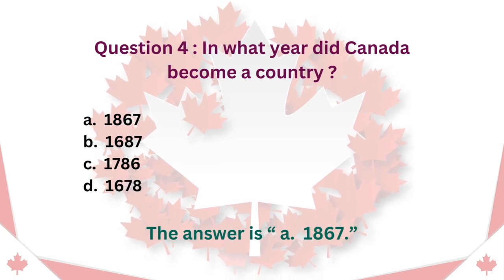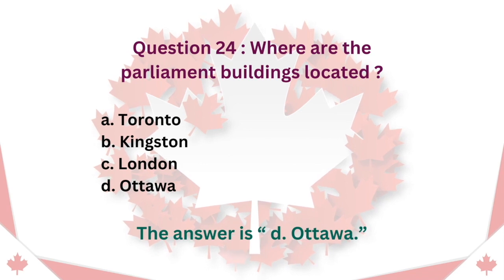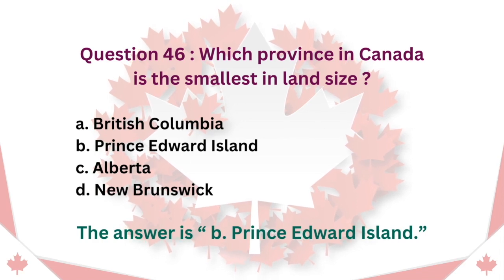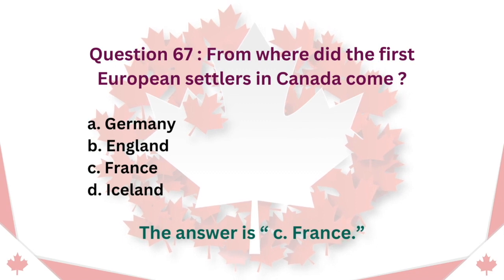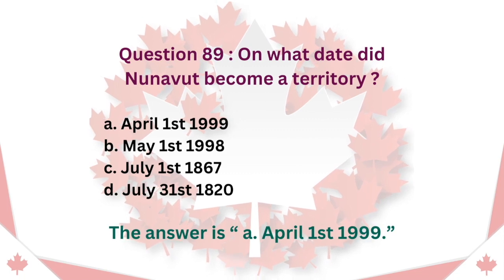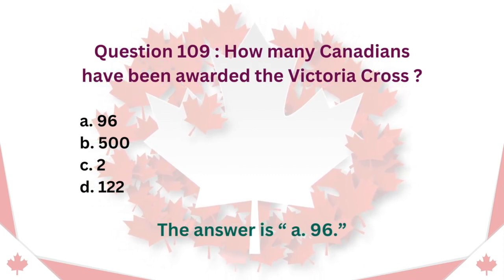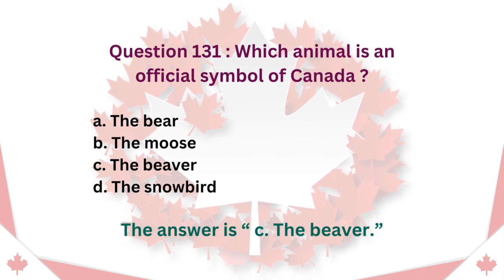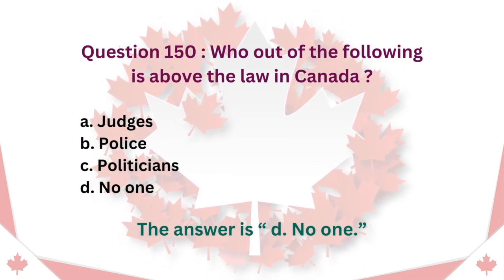150 Important Question & Answer for Canadian Citizenship Interview 2024.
Practice your civics questions with EASY answers! ALL Canadian Official Questions and Answers for the Canada Citizenship Interview 2024. This is the Slow Version.

In this video, we present "150 Questions & Answers" to help you ace the test.

By mastering these 150 civics questions, you'll gain a deeper understanding of the rights, responsibilities, and values that form the foundation of Canadian society. We encourage you to follow along, pause the video, and test your knowledge by answering the questions before we reveal the correct answers.